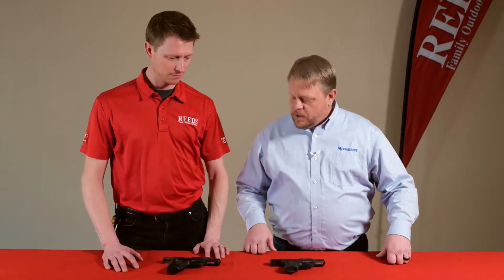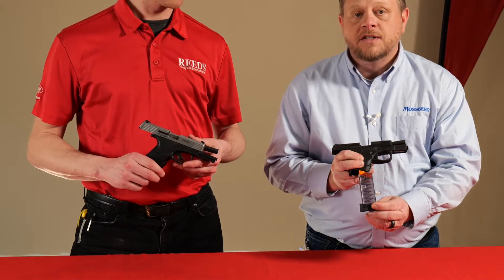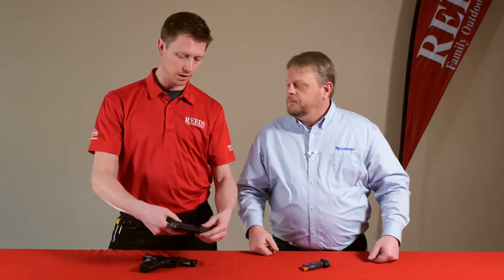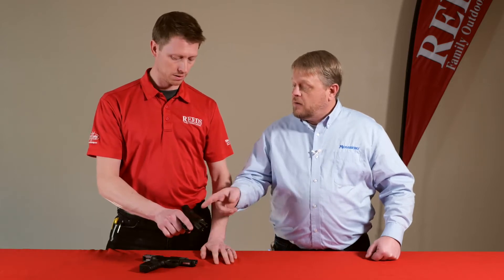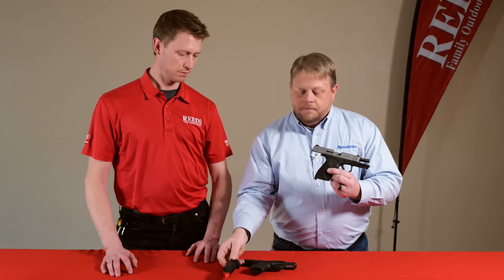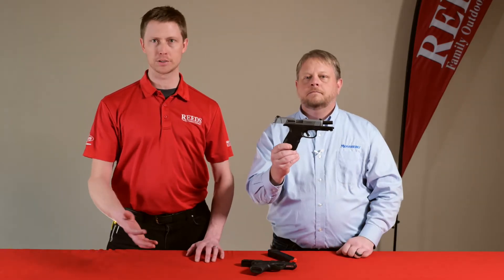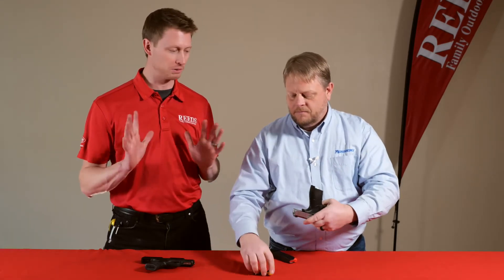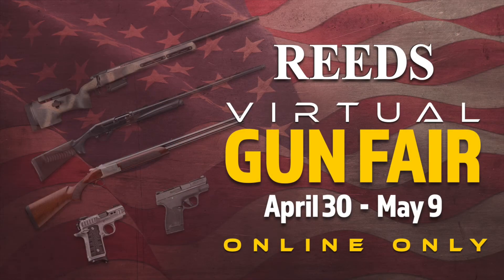Mossberg MC Series Handguns | Reeds VGF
Mossberg MC Series Handguns